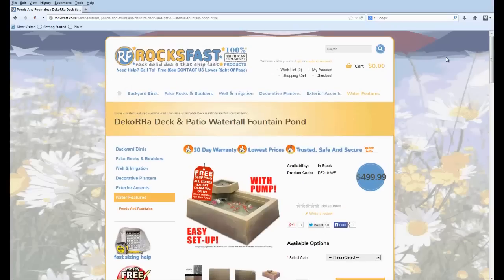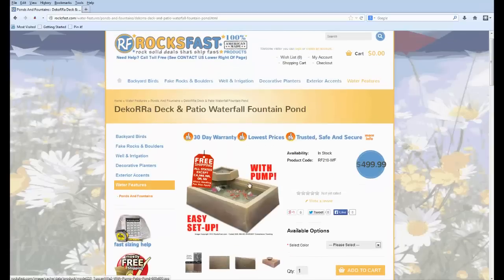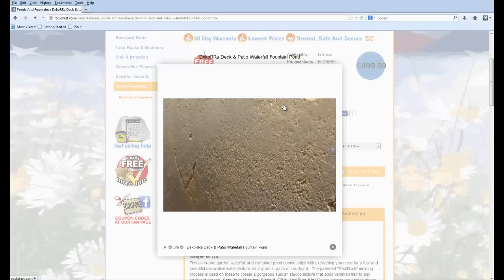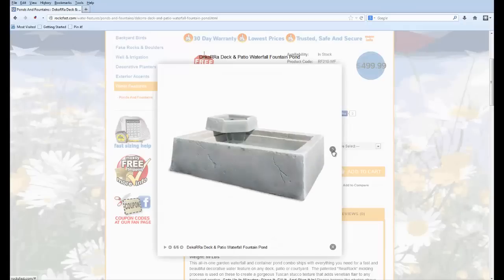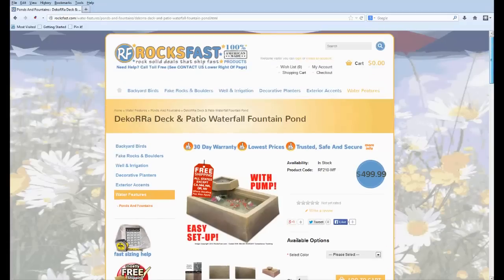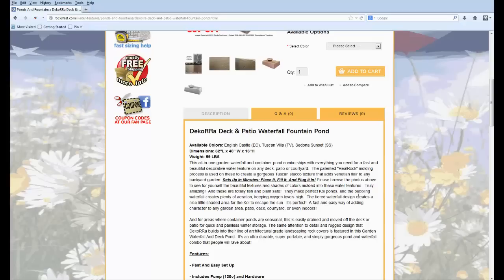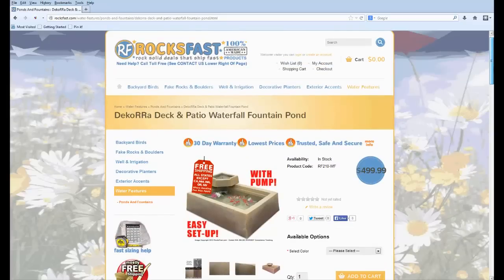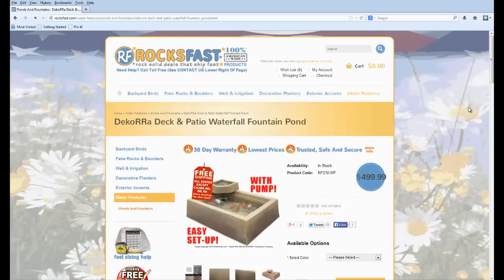Above Ground Pond - Easy Outdoor Or Indoor Above Ground Koi Pond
Finally A Fast & Easy Above Ground Pond With Waterfall

This is an absolutely gorgeous faux stone above ground pond that will beautify any deck, patio or garden area.  It's an ideal above ground Koi and goldfish pond for smaller areas as well. In fact it works great outside or as an indoor pond wherever indoor ponds are needed to flair and character to the indoor decor.

- Fast and easy pond: Just place it, fill with water, and plug into a 110 volt outlet
- Includes pump, tubing, large basin and waterfall feature
- Gorgeous faux stucco finish is available in 3 colors
- Thick and durable polymer design is safe and non-toxic
- Weight without water: 58 pounds
- Perfect patio pond or deck pond

This above ground pond is manufactured in the USA by DekoRRa Products using their patented "Real Rock" molding process.  This creates a Tuscan style faux stucco finish that appears incredibly realistic.  The gritty texture and color variations combine to produce an astonishing "Old World" stucco look that adds class and character to any deck, patio or garden setting.

As a small Koi pond the rectangular shape is ideal.  It's plenty deep and extra roomy, providing Koi with lots of room to swim.  And the waterfall feature provides aeration, adding oxygen to the water which keeps the Koi happy, cool, and healthy.

Finally a container pond that is easy to set up, and adds serious character to any setting.  Place it outside on a deck or patio.  In a garden or entryway or even indoors.  The subtle bubbling of the waterfall will be music to your ears!

It's also portable and very easy to pack up and store during the off season.  And cleaning it is a snap.  Simply drain it, lift it up on it's side and blast it with a hose or pressure washer.

As a small koi pond, or a decorative above ground pond used to add beauty and tranquility, you simply can't go wrong with these premium quality above ground ponds for sale at Rocksfast.com!